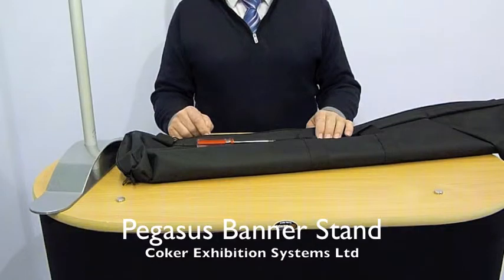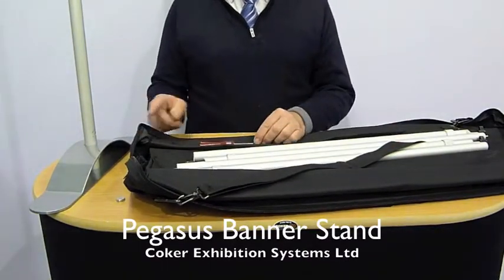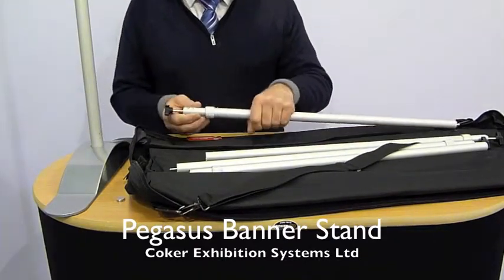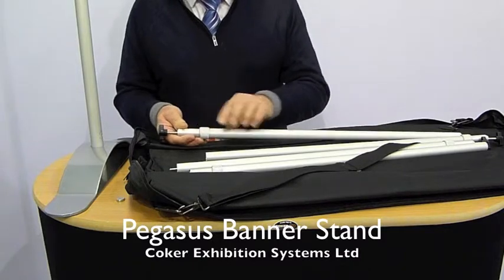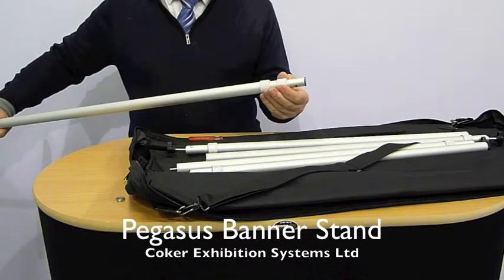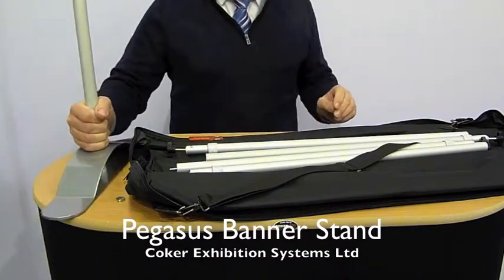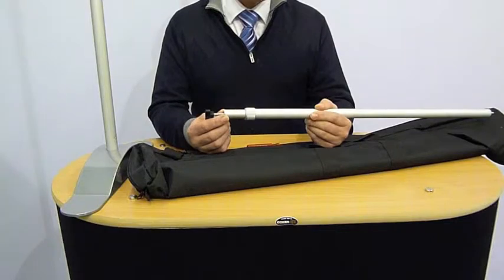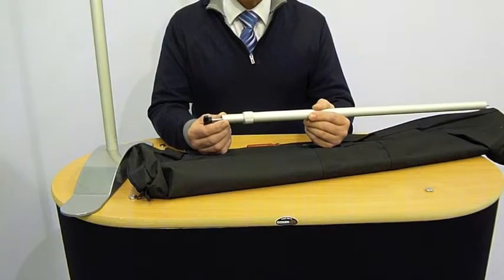Pegasus budget banner stand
The Pegasus banner stand allows very cost effective display of banners up to 6 square metres it has telescopic sides and cross rails. Great for the display of large Pvc banners as a backdrop.